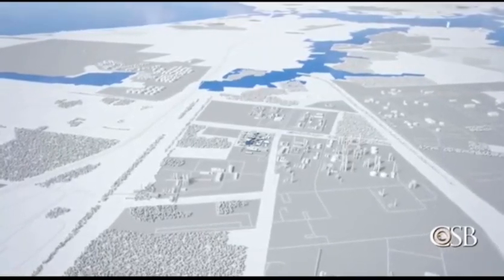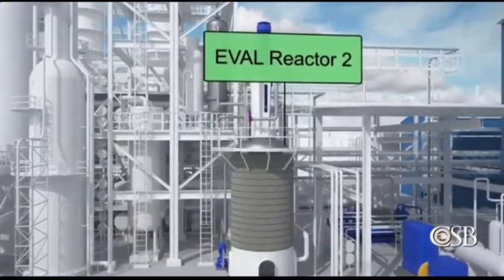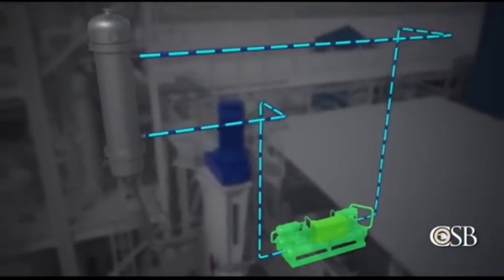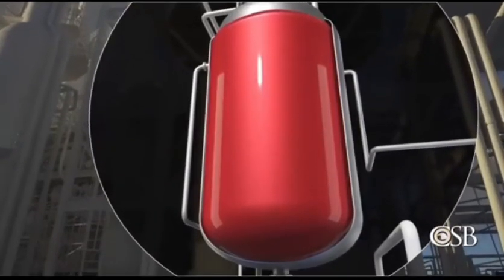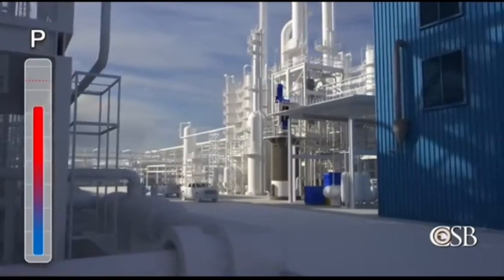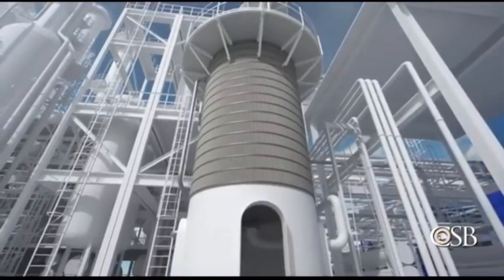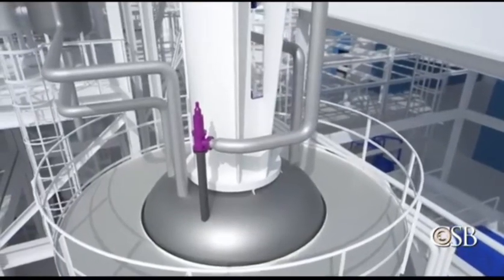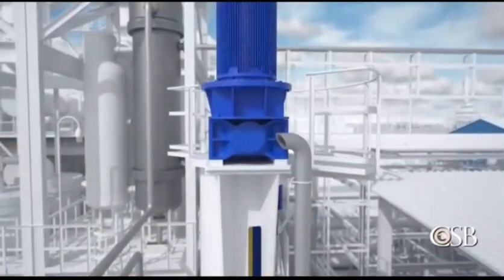Disaster: Kuraray America Chemical Plant 2018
At 10:28 a.m. on Saturday, May 19, 2018, an ethylene release caught on fire, injuring 23 workers at the
Kuraray America, Inc. (Kuraray) ethylene and vinyl alcohol copolymer (EVAL) plant in Pasadena,
Texas.a At the time of the incident, 266 employees and contract workers were onsite.
The incident occurred during a chemical reactor system (EVAL Reactor 2) startup following a scheduled
maintenance shutdown (turnaround). High-pressure conditions developed inside the reactor and activated
the reactor’s emergency pressure-relief system, discharging flammable ethylene vapor—through
horizontally aimed piping—into the ambient air in an area where a number of contractors were working.
These workers were performing various tasks that were not essential to the startup of the reactor,
including welding, which likely ignited the ethylene vapor cloud, causing the fire. Kuraray reported that
2,347 pounds of ethylene were released in less than three minutes. When the pressure inside the reactor
dropped sufficiently below the activation pressure, the spring-loaded emergency pressure-relief valve
closed, extinguishing the fire.
Workers in the immediate area tried to escape from the ethylene release and fire. While fleeing, some
workers were injured as they jumped from the second or third story of the plant structure and ran or
otherwise exited from the area, tripping and falling or suffering sprains and other injuries along the way.
Other workers were wearing fall protection equipment that physically attached them to structures in the
area, which delayed their escape from the fire and increased the severity of their injuries.
Two injured workers were life-flighted from the Kuraray facility. One contract worker remained in critical condition for several days from life-threatening burns but survived. Emergency responders
transported as many as 19 other injured workers to off-site medical facilities for treatment.

Cause

The U.S. Chemical Safety and Hazard Investigation Board (CSB) determined that the cause of the
incident was Kuraray’s long-standing emergency pressure-relief system design that discharged flammable
ethylene vapor through horizontally aimed piping into the air, near workers. Had Kuraray’s emergency
pressure-relief system discharged vapor from the reactor to a safe location, the flammable ethylene gas
should not have harmed any workers.
Kuraray’s long chain of weakly implemented management system elements ment system also contributed to the incident. In addition to the management
system elements that Kuraray used to manage the EVAL reactor’s emergency pressure-relief system,
other elements contributed by allowing high-pressure conditions to develop inside the chemical reactor
system (EVAL Reactor 2). The combination of these ineffective management system elements
culminated with the reactor’s emergency pressure-relief system activating and discharging flammable ethylene vapor into the air, where it ignited near nonessential workers (that is, workers who were not
essential to the startup of the chemical reactor).
Kuraray’s safety management systems also fostered inconsistent practices for keeping nonessential
personnel from being physically present within the unit during critical events and activities—such as unit
startups or when upset process conditions develop—which contributed to the injuries suffered. Kuraray
could have prevented these injuries by implementing a policy to exclude workers not involved in the
startup. Furthermore, Kuraray could have taken protective actions during upset conditions to prevent
worker injuries. For example, when the reactor’s high-pressure alarm sounded (signaling upset
conditions), Kuraray should have stopped work and evacuated the workers from the area

credits: csb